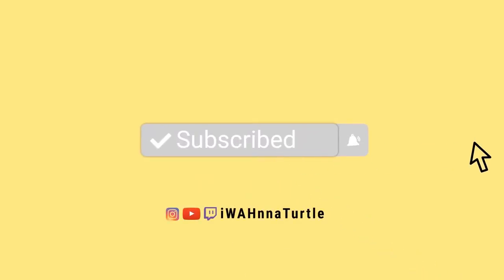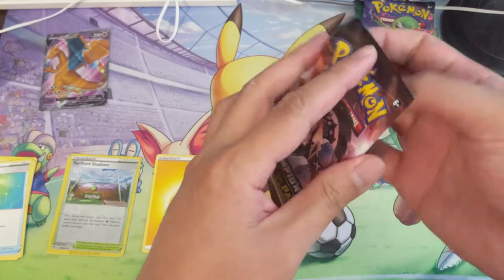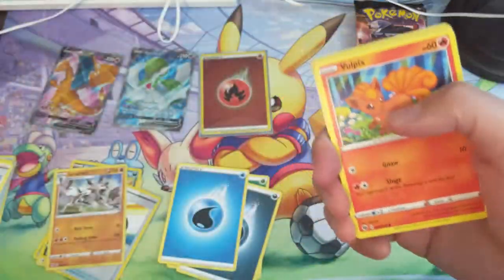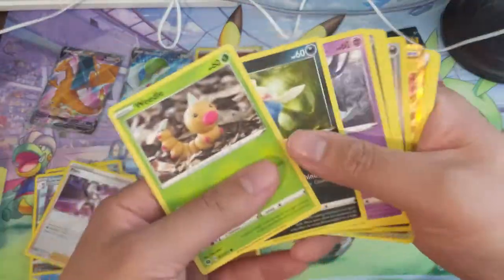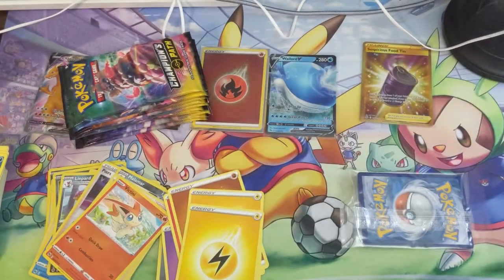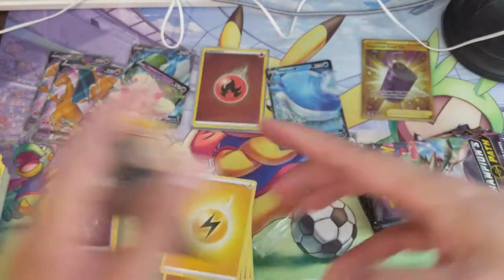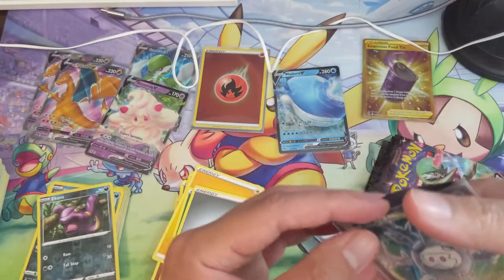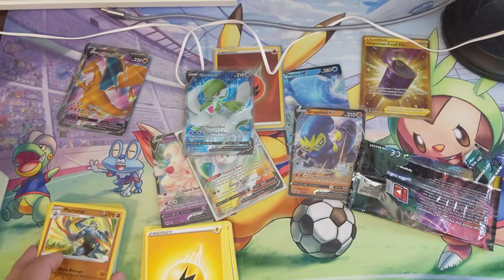CHAMPIONS PATH! Finding Them Well Centered Charizards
Where do I buy Pokemon products? GAMENERDZ!!